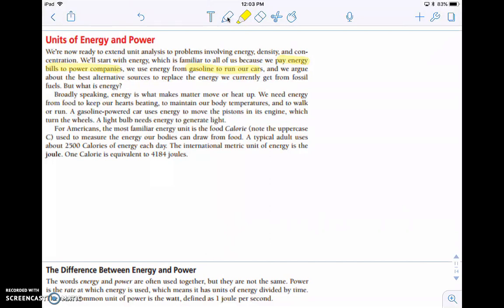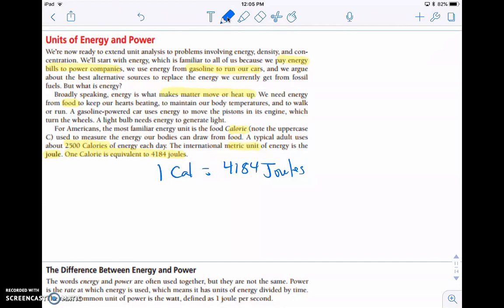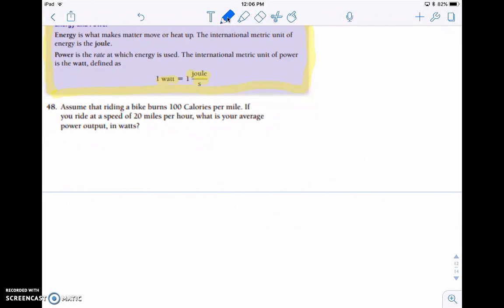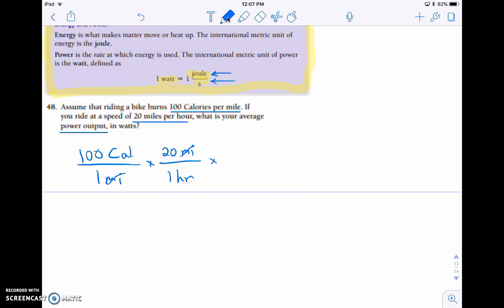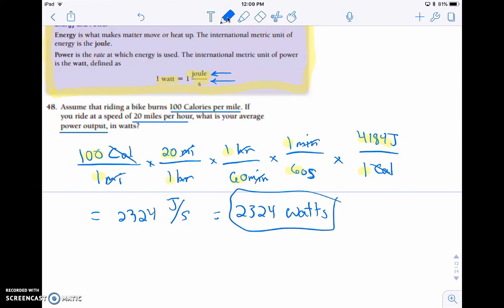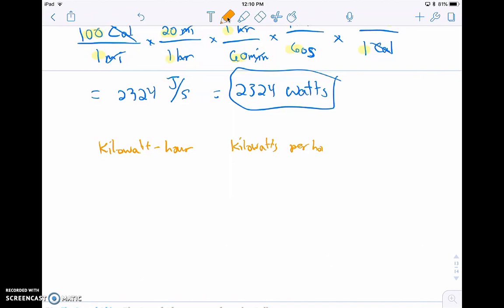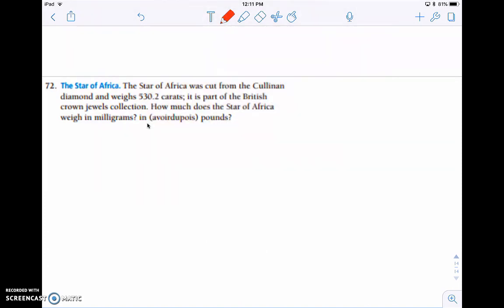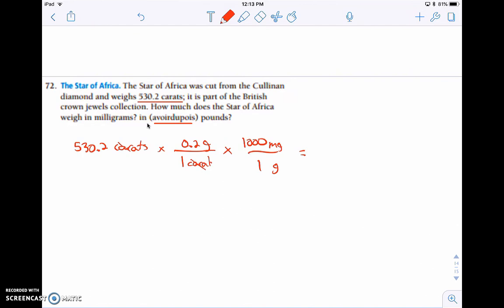Math 1030 2B Part III